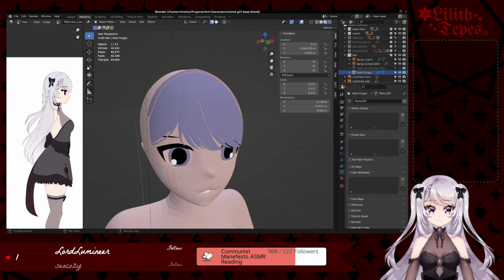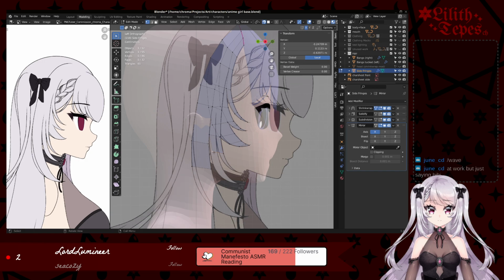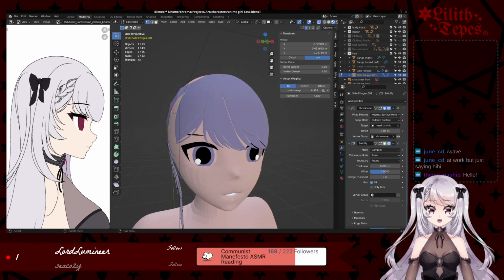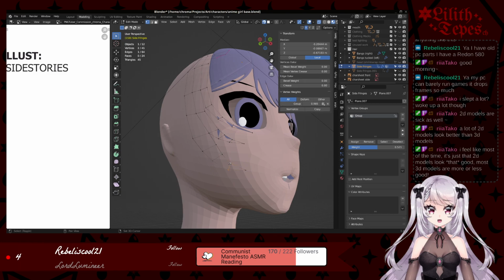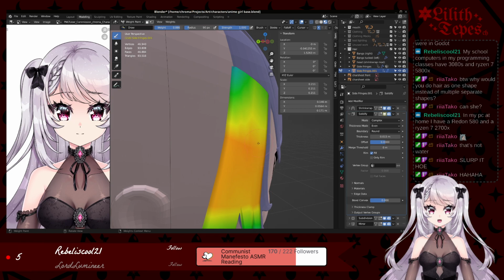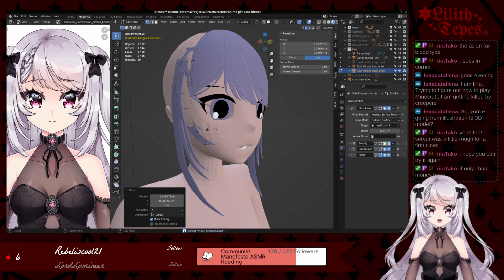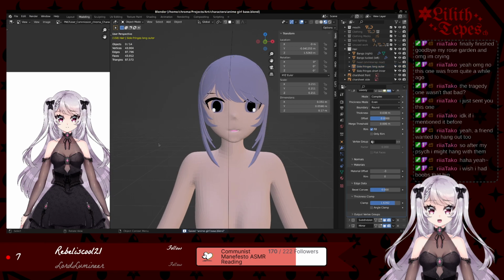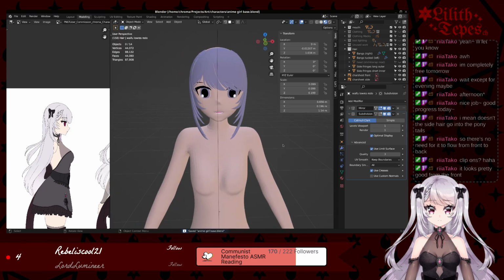help me stay awake while making my 3d model! ✦ Lilith Tepes ch.